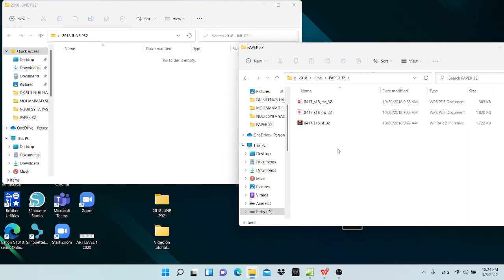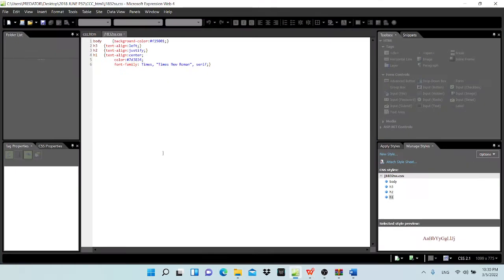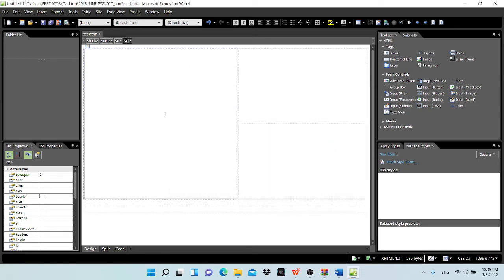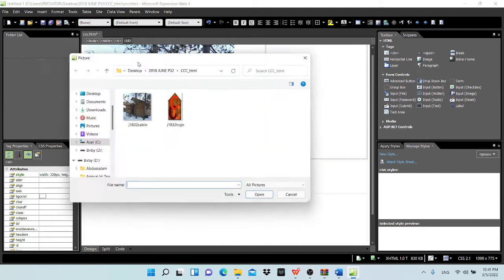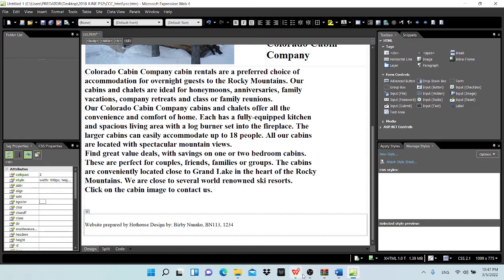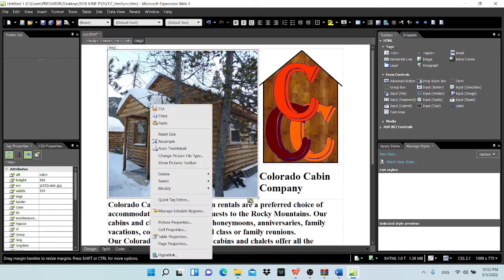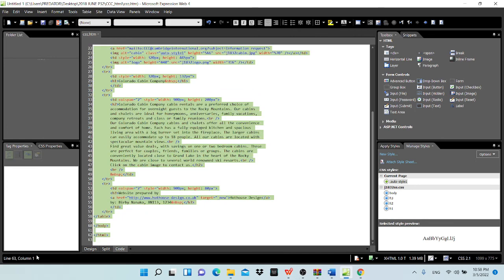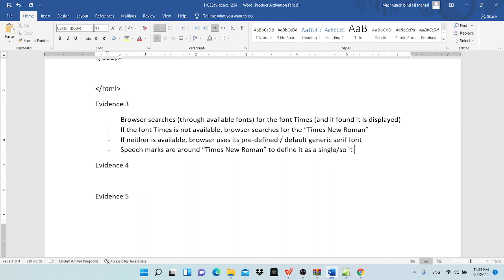0417 IGCSE ICT Practical 2018 June Paper 32 Web Authoring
This is the video on how to answer Past year paper 2018 June Paper 32 on Web Authoring using Microsoft Expression Web 4.